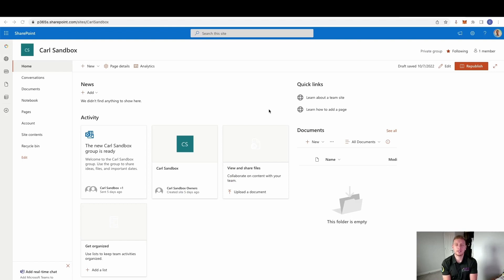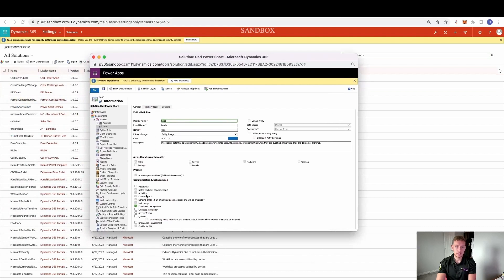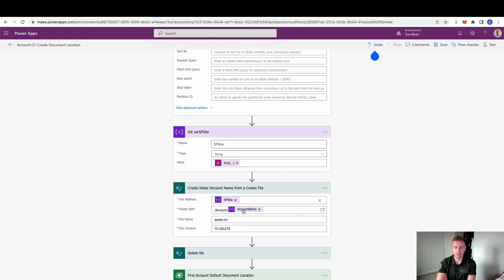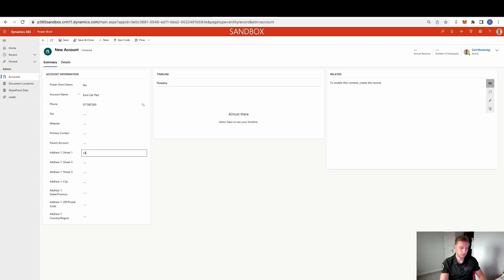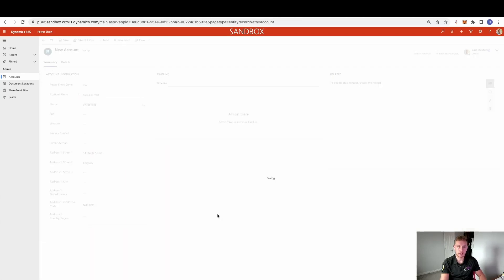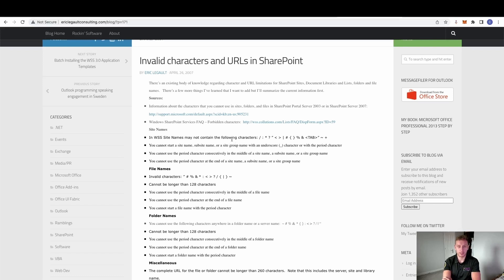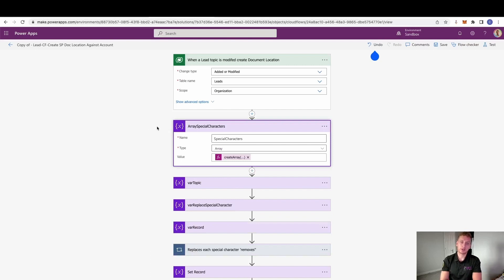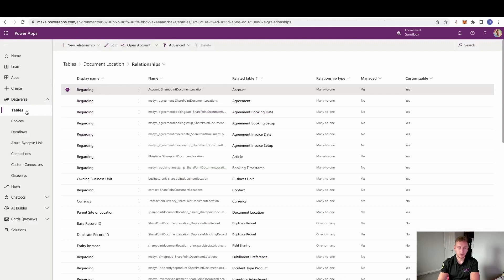Setup custom SharePoint Document Locations against a CRM Record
In this episode, we will take you through how to set up SharePoint integration by creating an Account SharePoint Document Location, and then associating a Lead Record to that Account, which, in turn, will associate the Lead Document Location inside the Account.

This essentially allows the User to easily find all Lead Document Locations on CRM or SharePoint, that are linked to that Account, with each Lead having its own Folder labelled by the Topic Name. A slight point to note is that if this structure wasn’t required throughout the Sales Process, the Lead Cloud Flow of creating a SharePoint Location would also be required to be set up and run at the Quote Stage. A Lead and Opportunity will use the same SharePoint Storage Location, but a Quote and Sales Order will need to be repointed, otherwise, a Default Location will be created.